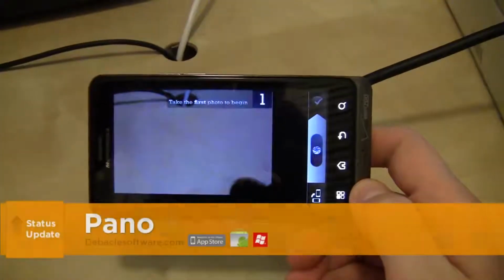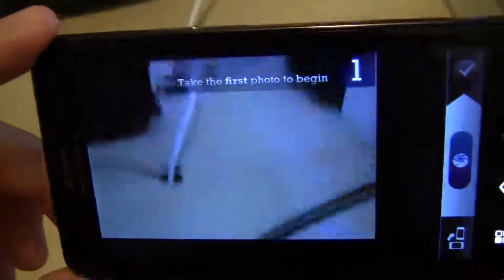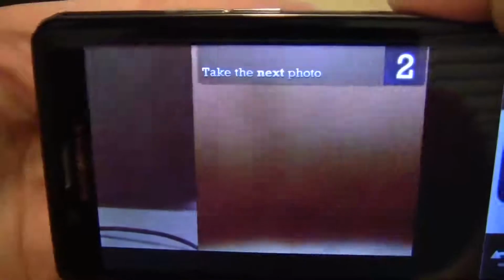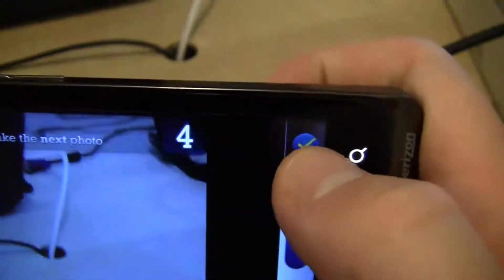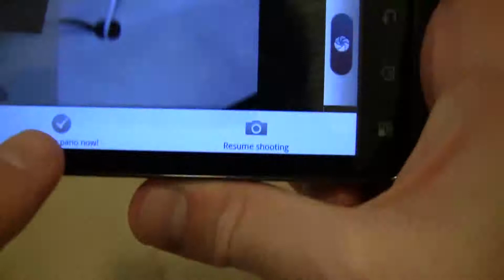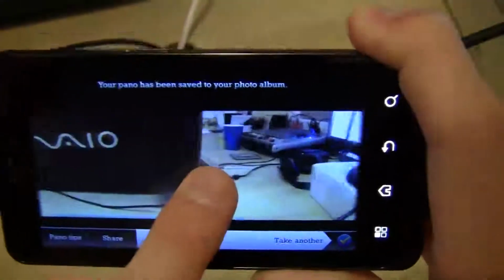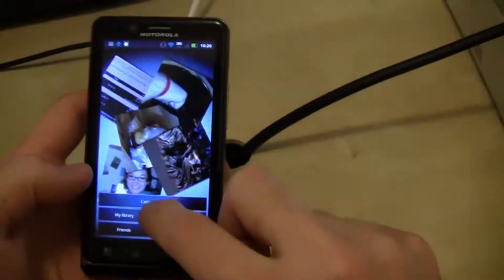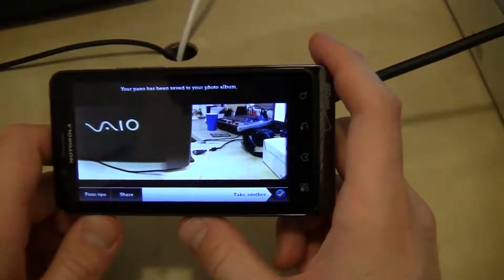App Drawer - Pano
Panoramic photos are awesome, but tough to take, especially on a phone. Pano is a paid Android, iOS, and Windows Phone app that makes taking panoramic photos easy. Jacob takes a walk through the app.

For more tech and social media news, check out Status Update, live every Sunday at 7pm EST

Follow the show on Twitter @StatusUpdateRTM and Jacob on Twitter @JacobBodnar